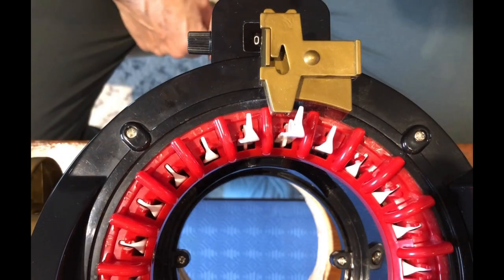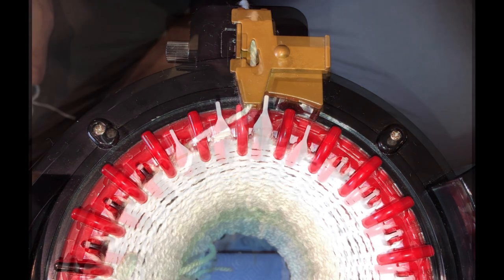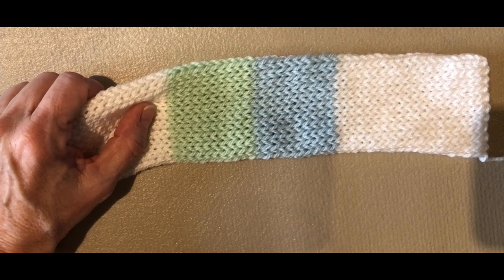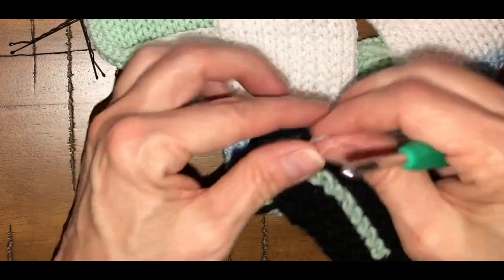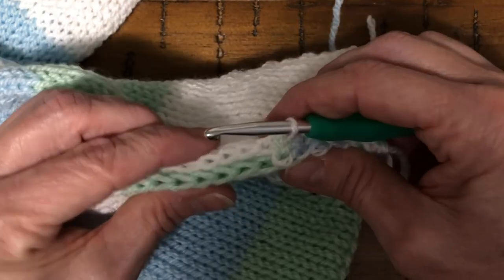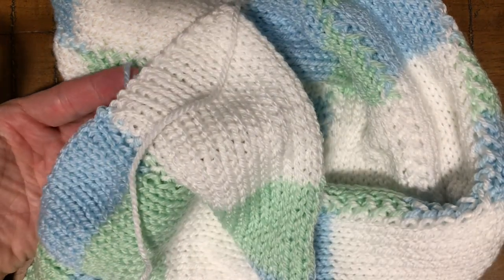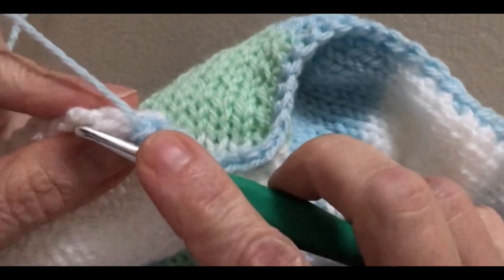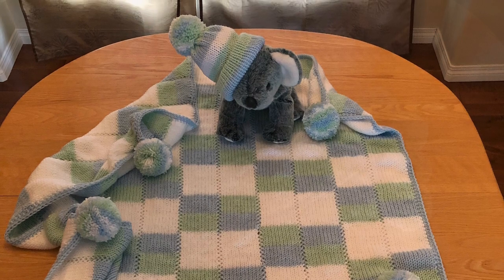4 Square Baby Blanket ~ Addi, Sentro, Circular Knitting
This Four Square baby blanket would be the perfect gift for a new mom.

In this video I will show you how to make it using my Addi 22 needle machine and 3 weight yarn.
You can use any weight of yarn you prefer and can make it bigger or smaller as long as you stay in the repeat pattern.

Happy Knitting!